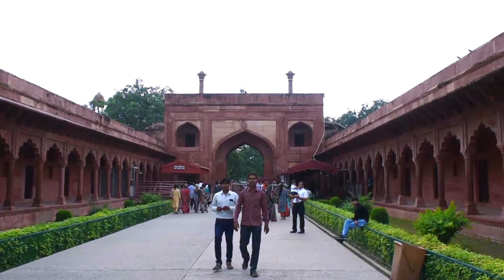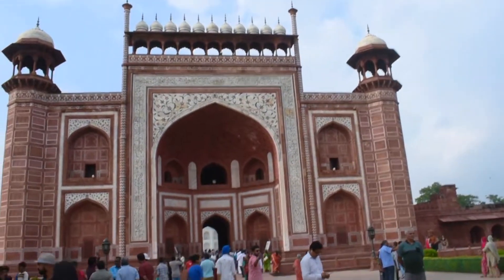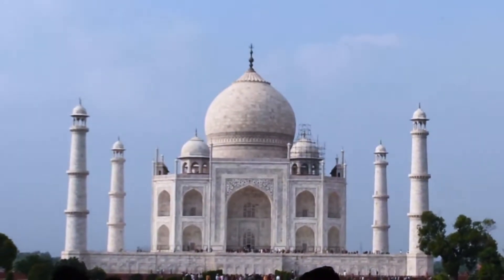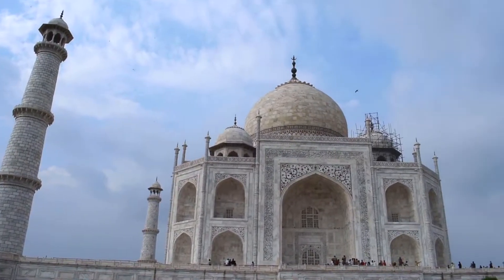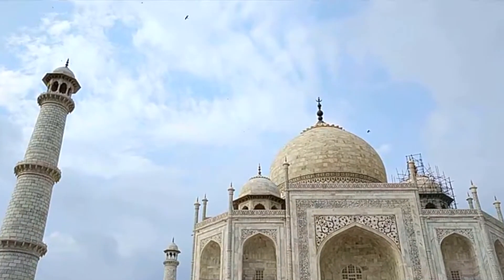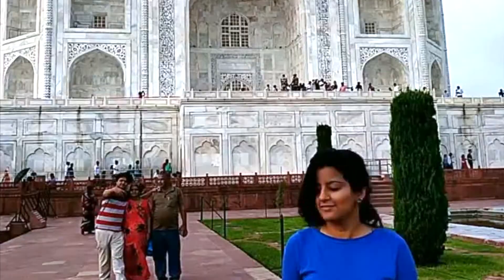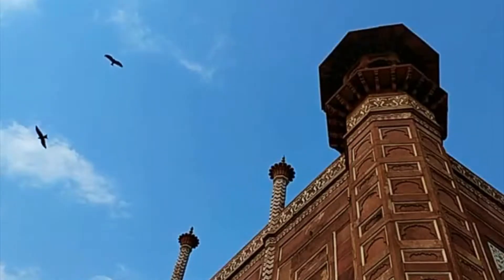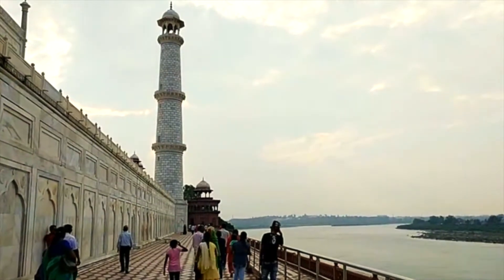Delhi - Gwalior - Agra | Part 2 - A day in Agra | Exploring The Taj Mahal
After Gwalior, we made a stop in Agra to see Taj Mahal, the unbeatable beauty of India.
It has been in my list for quite some time now, that I had to visit one of the wonders of the world, the Taj Mahal and finally the time had come.

Explore this architectural marvel with me as I show you around.

Check this post for a detailed Delhi-Gwalior-Agra road trip itinerary and some bonus tips to keep in mind

Also watch: "Varkala - The Cliff Beach of India | Solo In South Episode #9 | India Travels"